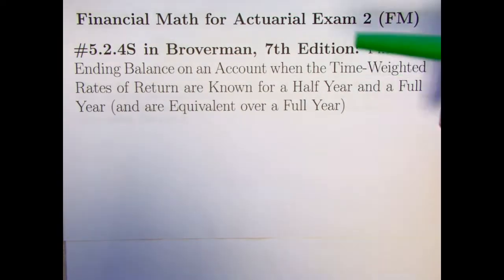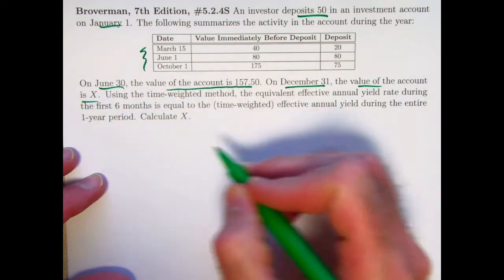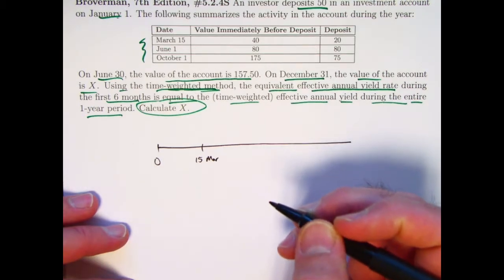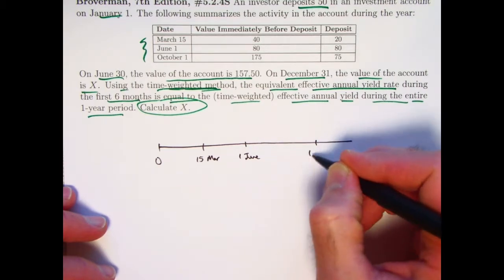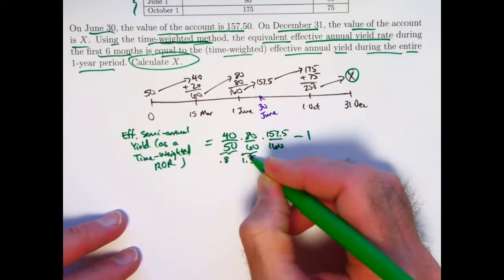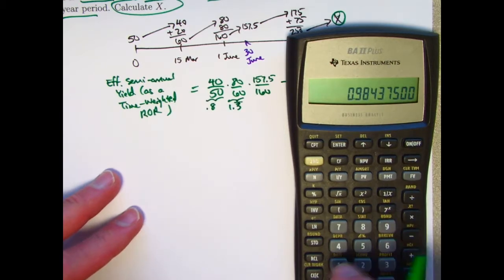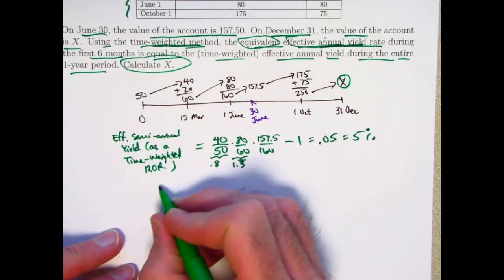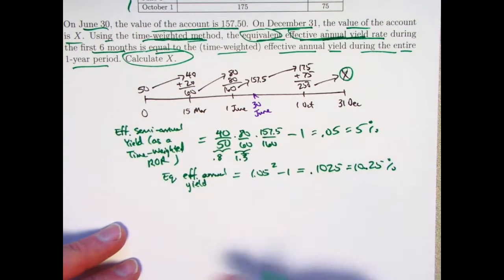Actuarial Exam 2/FM Prep: Find Final Balance Given Time-Weighted Rates of Return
Exercise 5.2.4S: An investor deposits 50 in an investment account on January 1. The following summarizes the activity in the account during the year:
 Date
March 15 June 1 October 1
Value Immediately Before Deposit
Deposit
  40 20
   On June 30, the value of the account is 157.50. On December 31, the value of the account is X. Using the time-weighted method, the equivalent effective annual yield rate during the first 6 months is equal to the (time-weighted) effective annual yield during the entire 1-year period. Calculate X.

Financial Math for Actuarial Exam 2 (FM), Video #133. Exercise 5.2.4S from "Mathematics of Investment and Credit", 7th Edition, by Samuel A. Broverman.